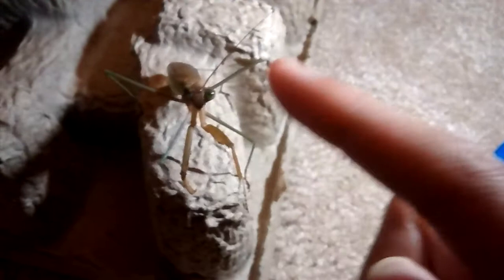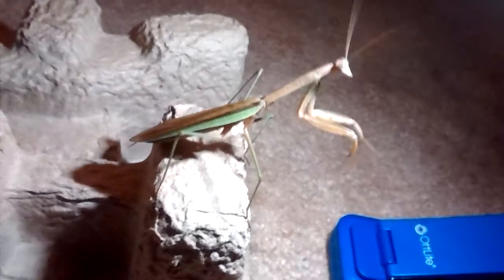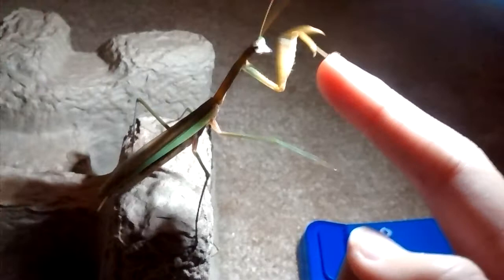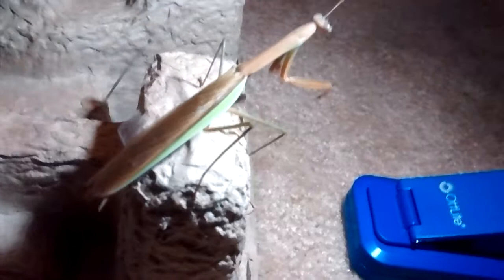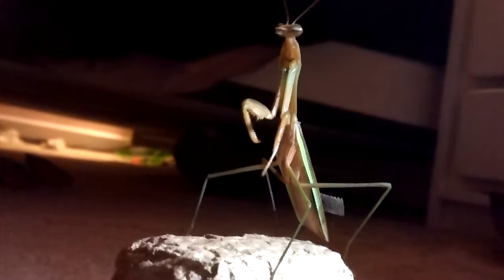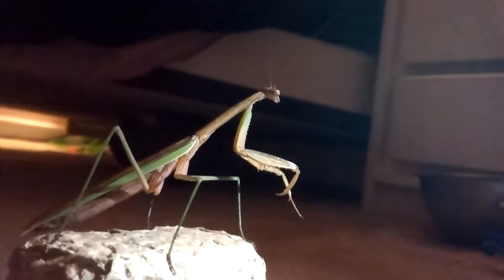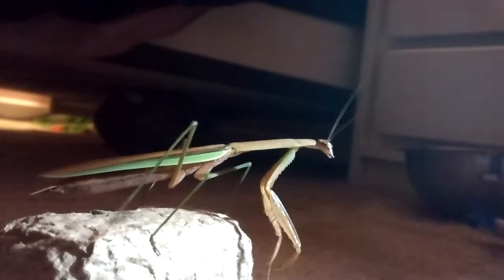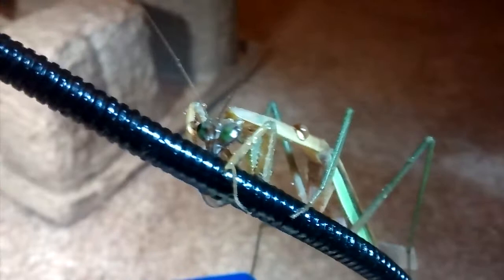How to take care of a praying mantis.☺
I forgot to tell you that a pray mantis live about a year. Ooooops!😁

 New to this channel? Share if you liked it, others will.  💌
 Enjoyed this video? Like. 👍